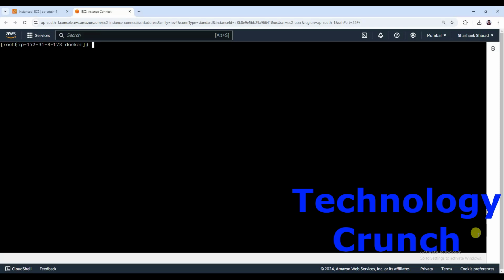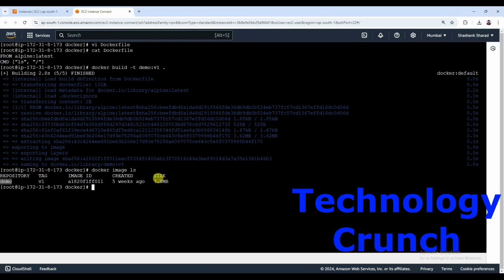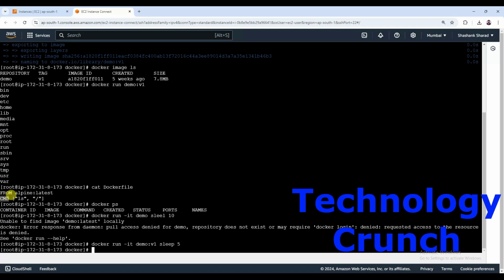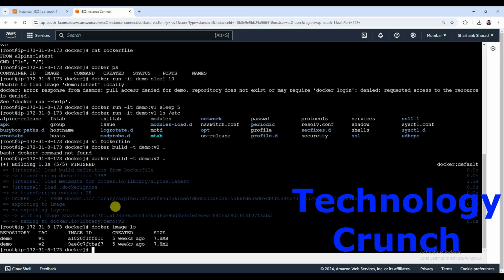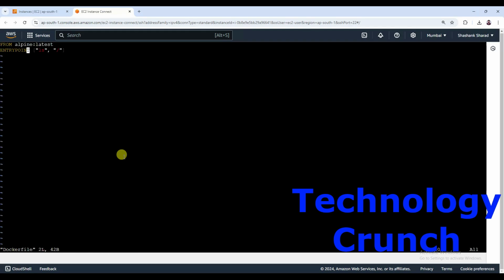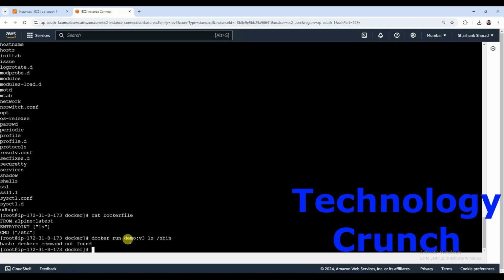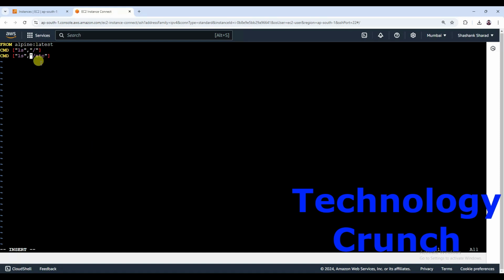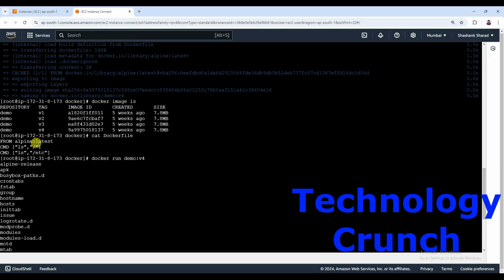Docker ENTRYPOINT vs CMD: Ultimate Guide with Real-World Examples (2024)